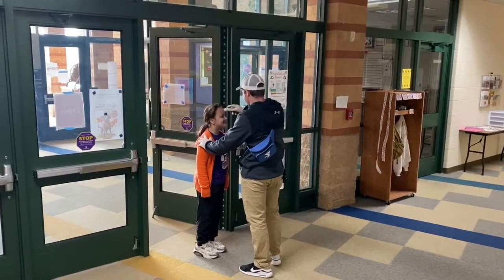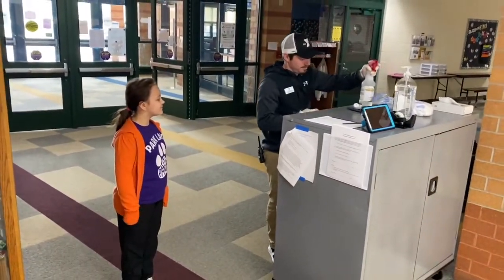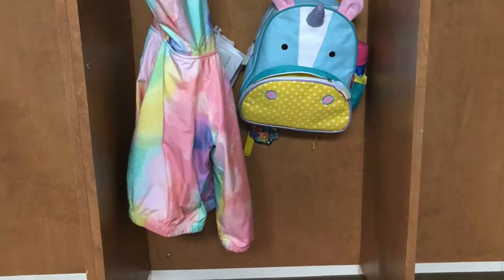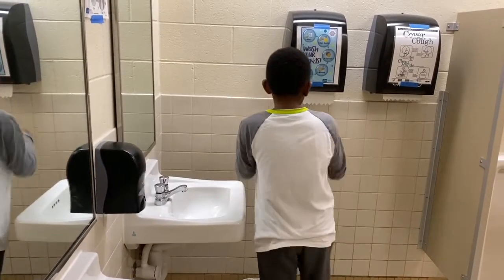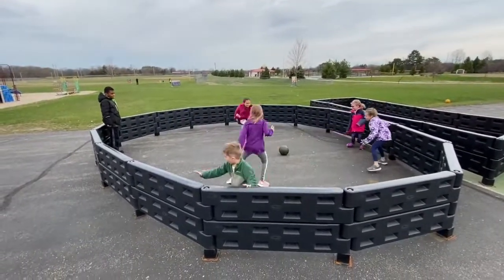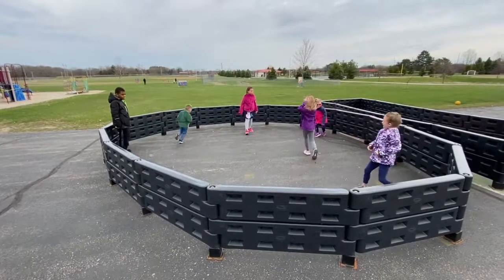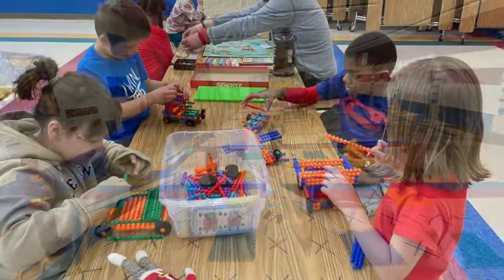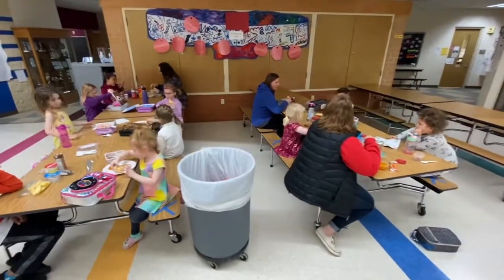Emergency Services Child Care